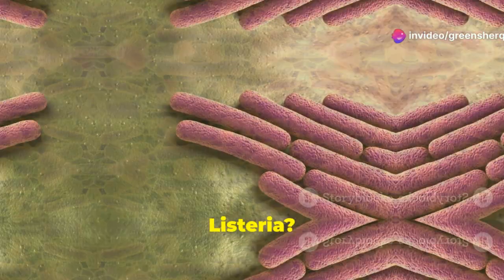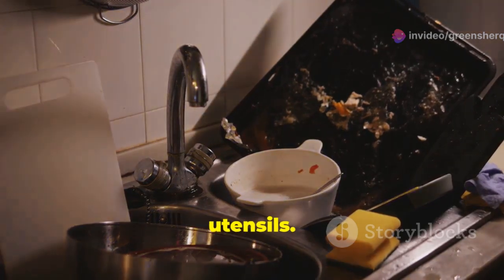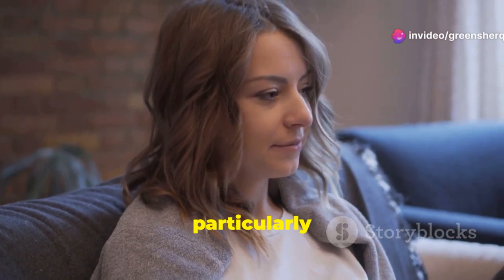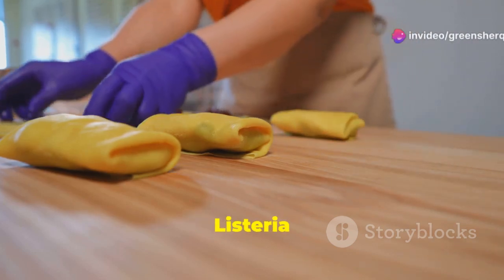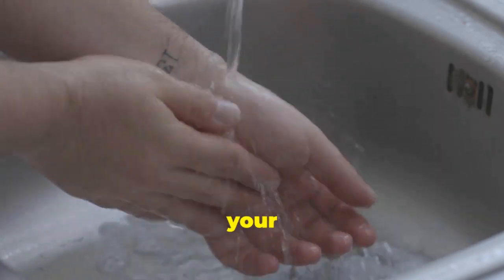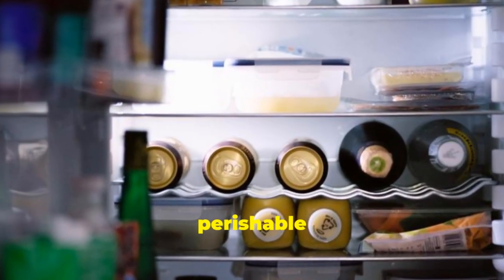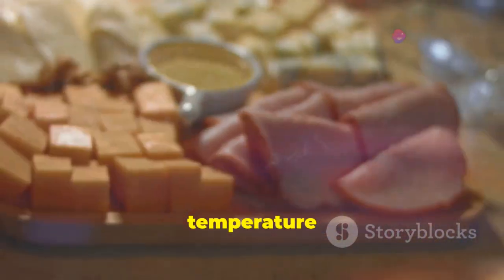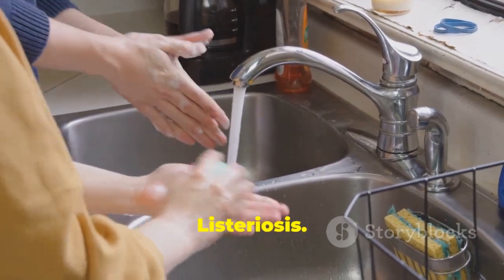Listeria Outbreak | What is Listeria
- Lovely beautiful T-Shirts for both men and women
- Quality footwear for every occasion.
- Lovely beautiful clothes for ladies

Did you know that Listeria can thrive in your refrigerator? Learn about Listeriosis, a serious infection caused by Listeria bacteria found in soil, water, and contaminated foods like deli meats and unpasteurized dairy. Discover key prevention tips, including thorough cooking and safe food handling practices. Learn why pregnant women, newborns, older adults, and those with weakened immune systems are at higher risk, and how Listeriosis can lead to severe health issues. Stay informed about food safety recalls and protect your loved ones by understanding how Listeria spreads.

OUTLINE:
00:00:00 What is Listeria?
00:00:39 How Does Listeria Spread?
00:01:18 What to Look For
00:01:59 Who is at Risk for Listeriosis?
00:03:41 A Serious Concern
00:04:21 Tests Your Doctor May Use
00:06:28 Antibiotics are Key
00:06:57 Preventing Listeria in Your Kitchen
00:08:32 Safe Food Handling Outside Your Home
00:09:14 What You Need to Know
00:09:51 Protect Yourself and Your Family

safe you zazzle
Promote Safety with our collection of safety and environment branded merchandize.
Kindly browse through our catalog today for a surprise!!